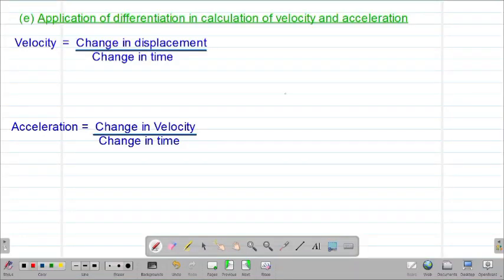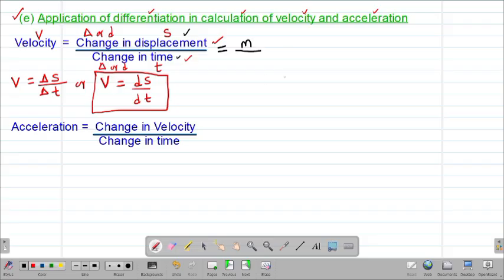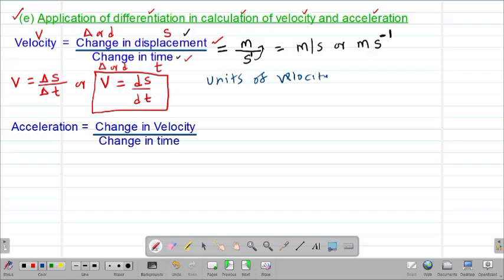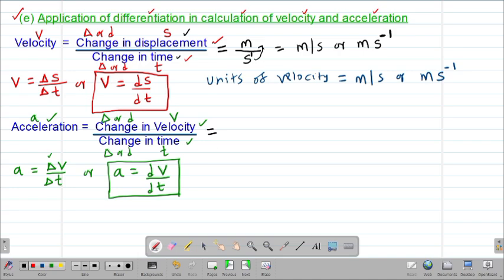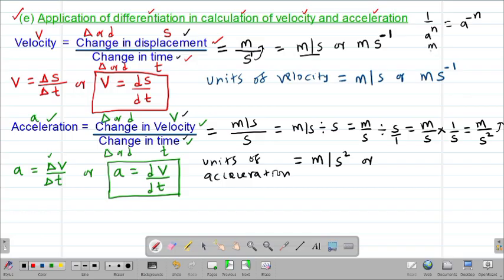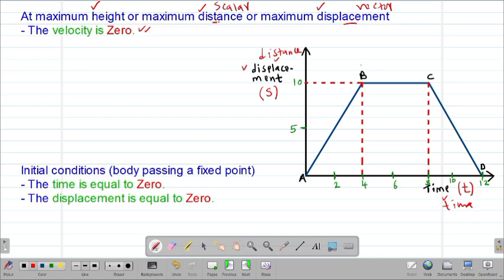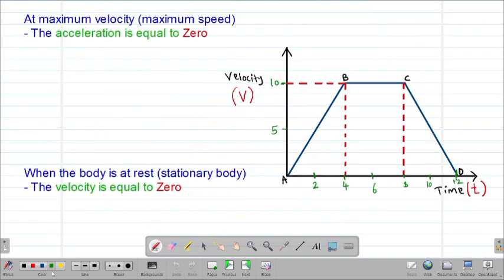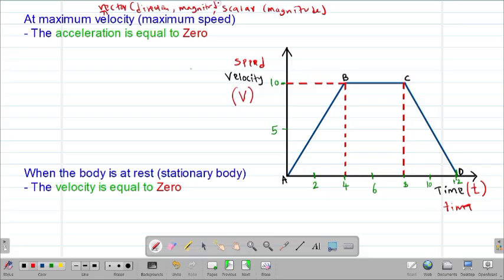MATH: FORM4: DIFFERENTIATION: LESSON 11 (APPLICATION IN CALCULATION OF VELOCITY AND ACCELERATION)